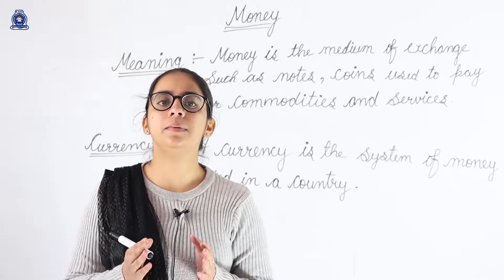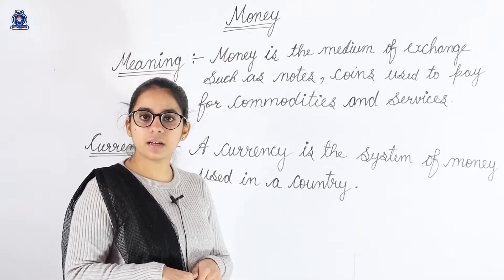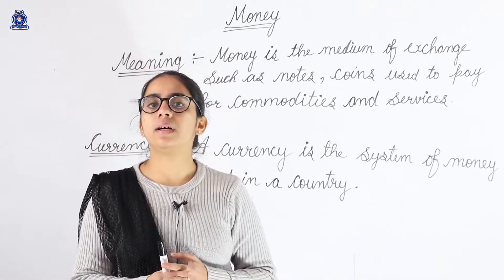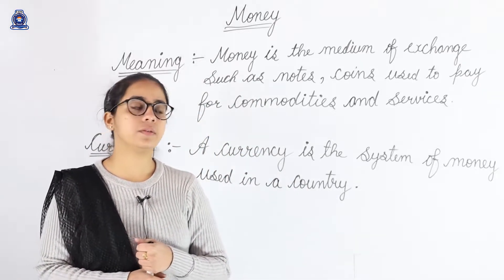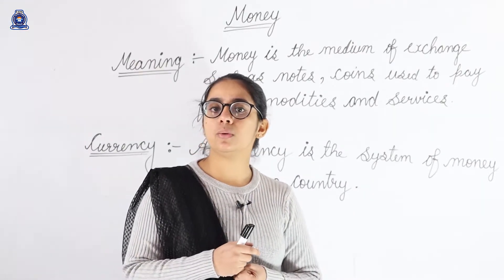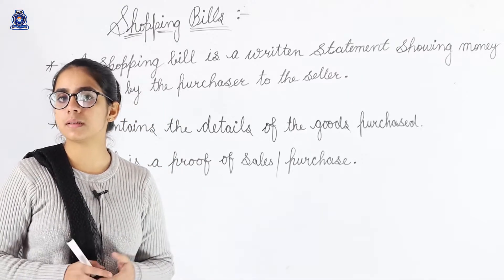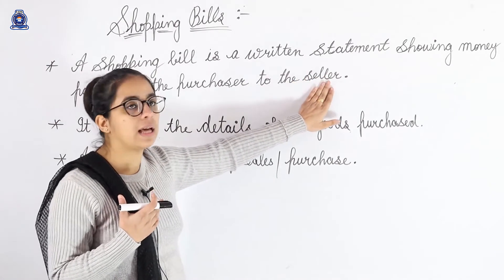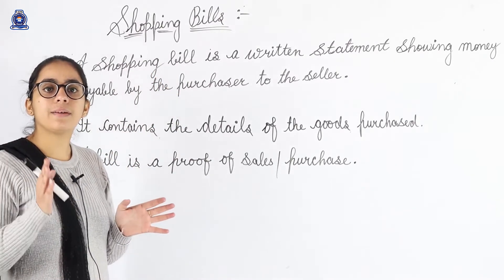MATH TOPIC - MONEY - INTRODUCTION OF MONEY